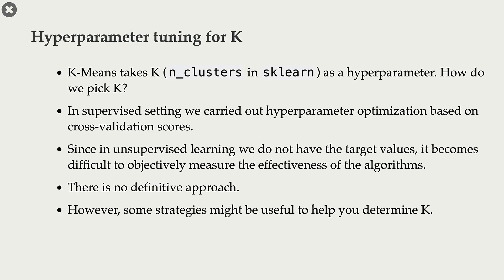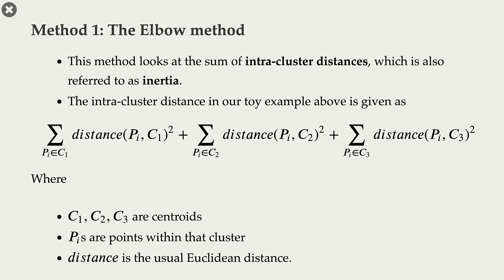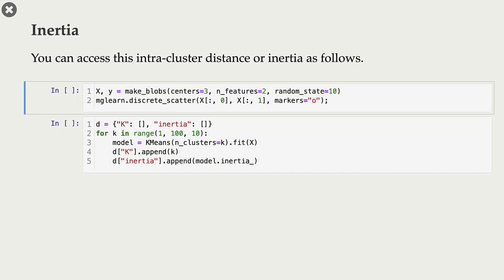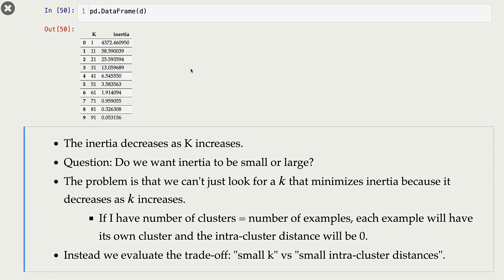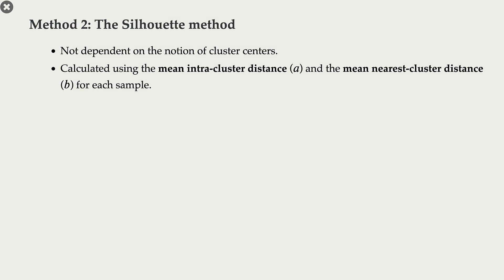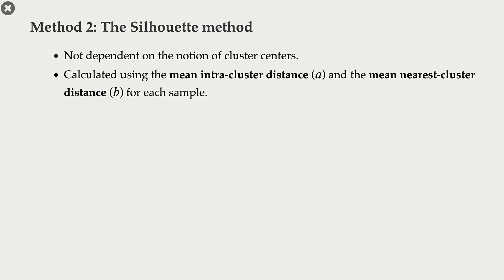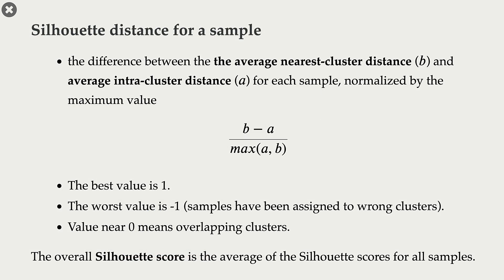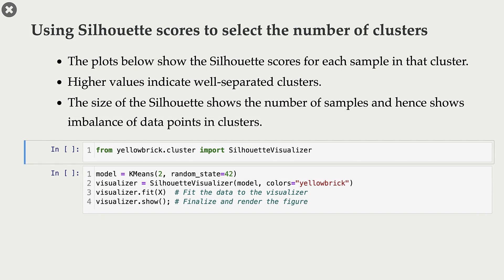14.3 K-Means: Choosing K [Applied Machine Learning || Varada Kolhatkar || UBC]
Choosing K in K-Means clustering